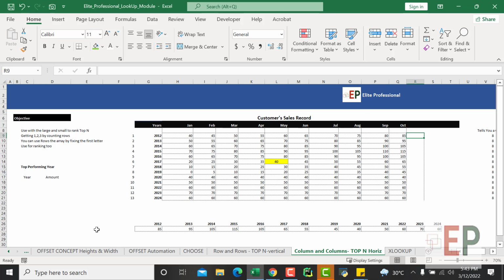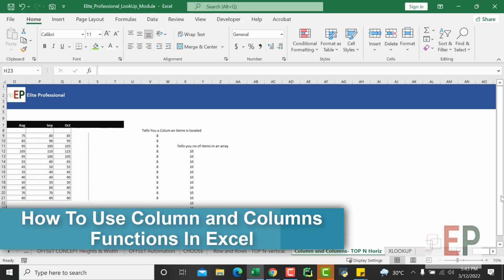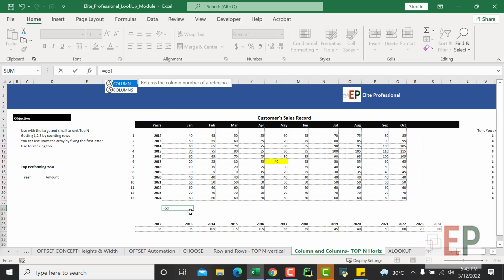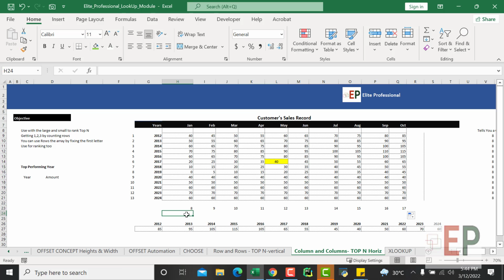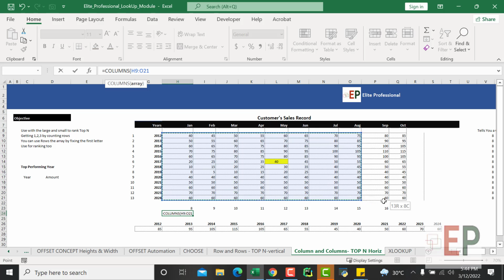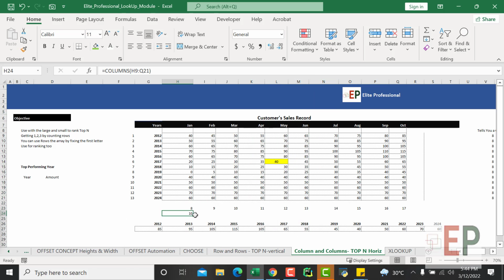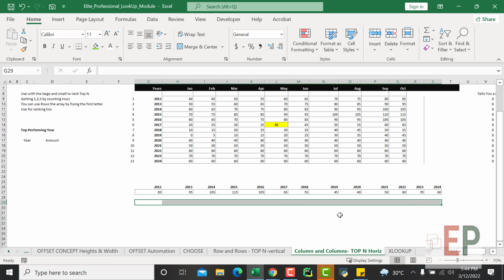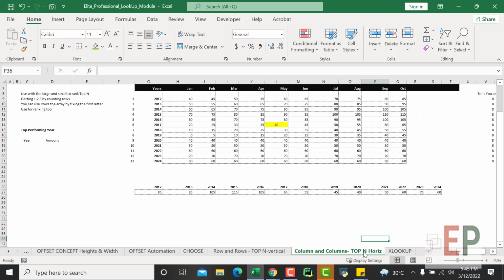COLUMN Function In Excel | How to use COLUMN and COLUMNS Function in Excel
In this video, we are going to learn how to use COLUMNS function in excel using COLUMNS Formula.

𝐂𝐎𝐋𝐔𝐌𝐍𝐒 𝐅𝐮𝐧𝐜𝐭𝐢𝐨𝐧 𝐢𝐧 𝐄𝐱𝐜𝐞𝐥

COLUMNS Function in Excel returns total number of columns in the given array or collection of references. COLUMNS function in Excel is aimed at knowing the number of columns in an array or references.